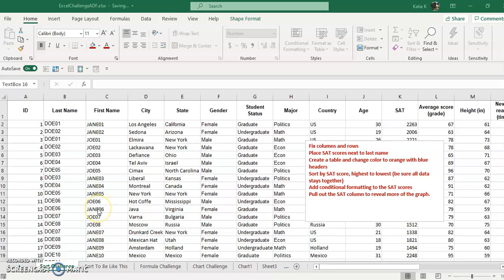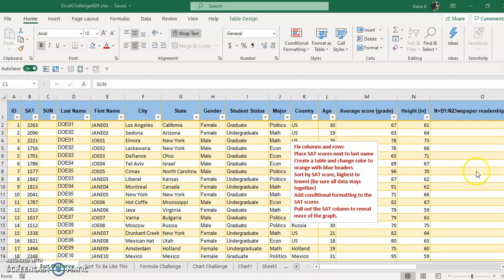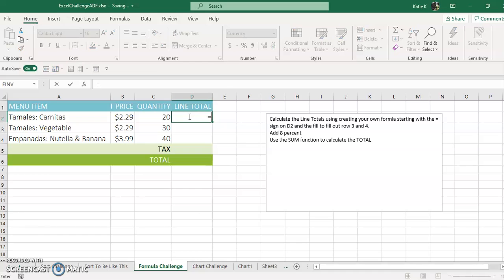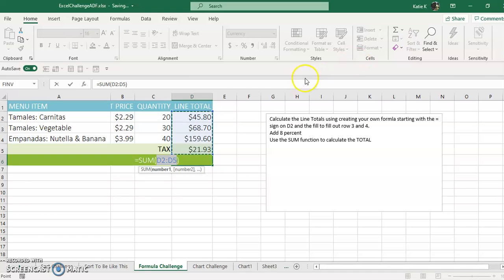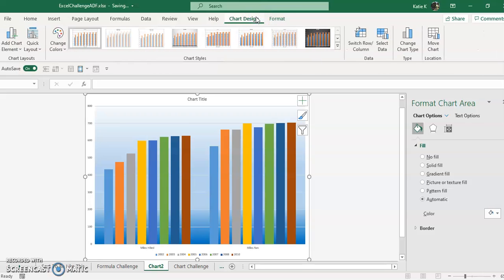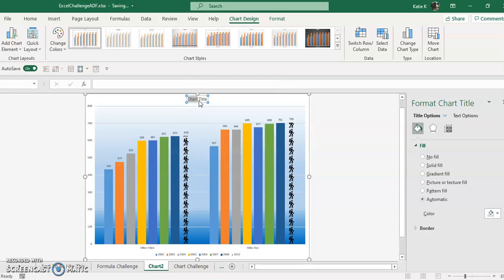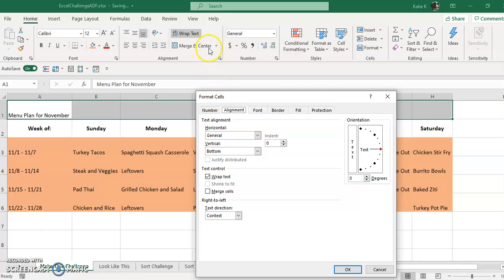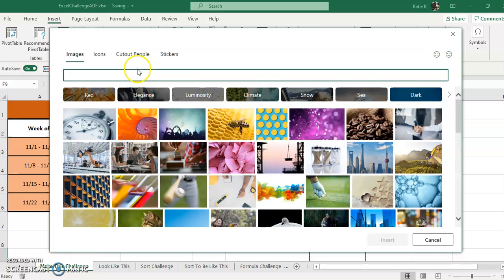ADF Excel Review Challenge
Let's test your skills from cell formatting to formula and chart creation.  Watch the directions, pause and then watch solution.